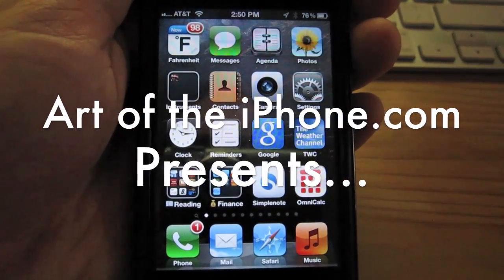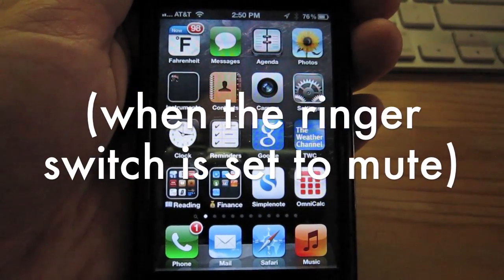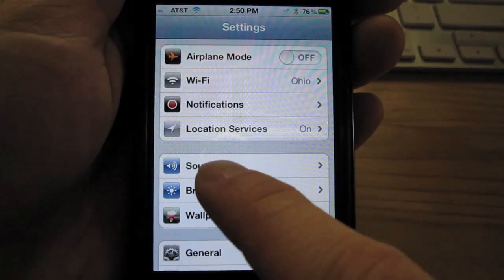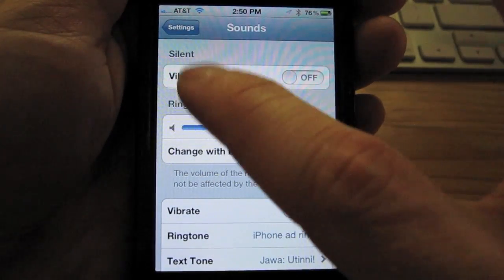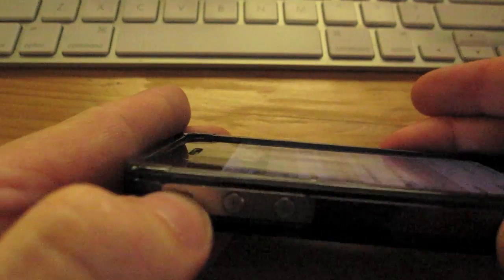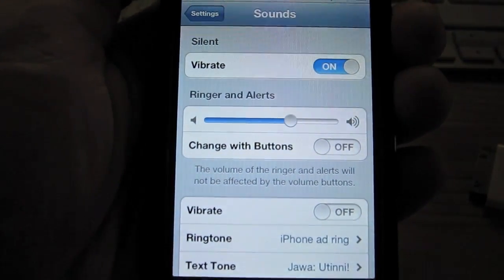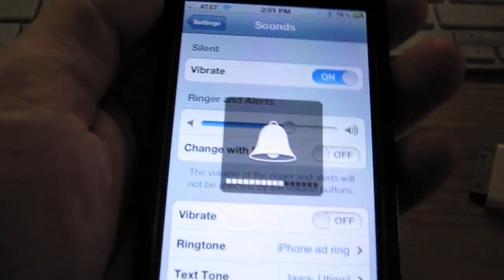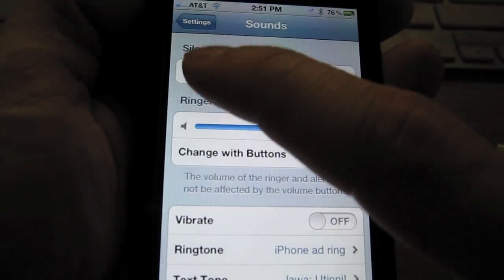How to Make the iPhone Vibrate When It Is in Silent Mode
This tip shows you how to make the iPhone vibrate when it is in silent mode (when the ringer switch is set to mute). With these instructions, the iPhone will vibrate when you receive a phone call, text message, notification, or alert.

More tips at Art of the iPhone.com